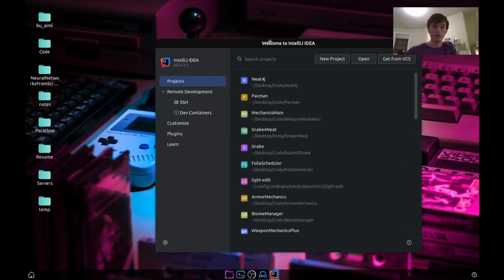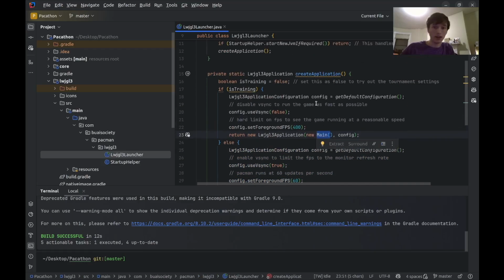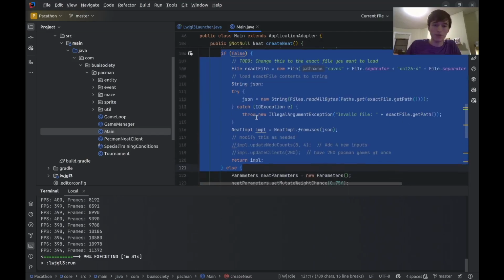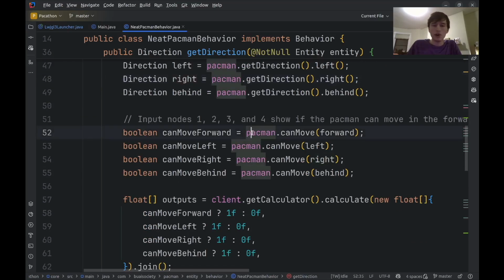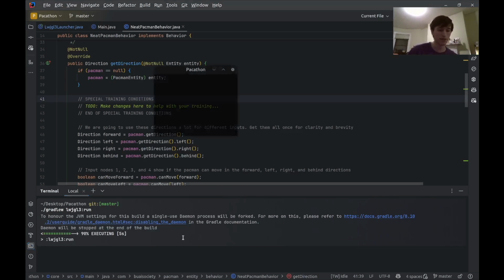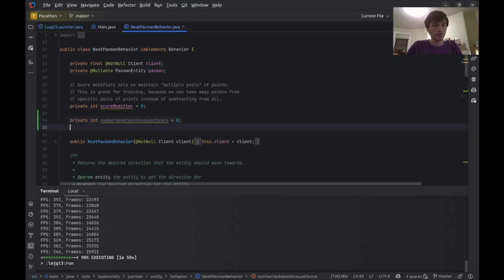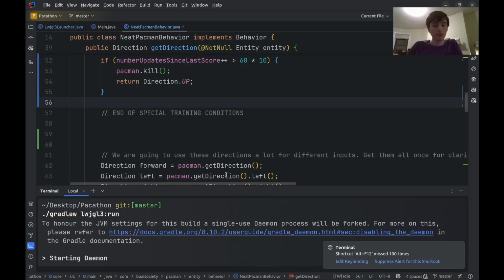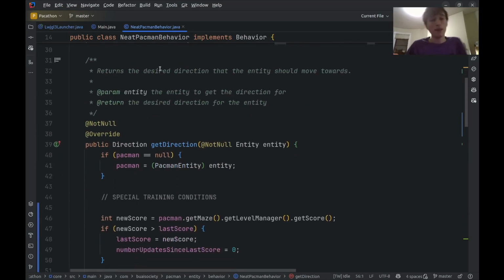Pacathon 2024: Training your Neural Network (2)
In this video, we show how to get ready for the Pacathon 2024 hosted by the AI Society at Boston University. This event takes place on October 26th. This is a reinforcement learning tournament where everybody will be training their own Pacman models to play the game. Whoever trains the best model wins!

Today we actually write some code and modify our pacman to properly learn new skills!